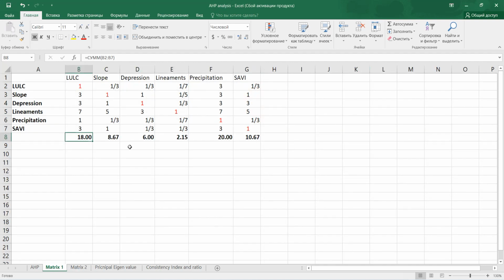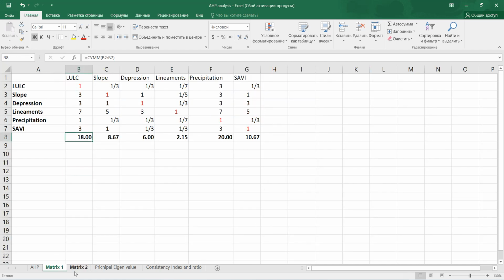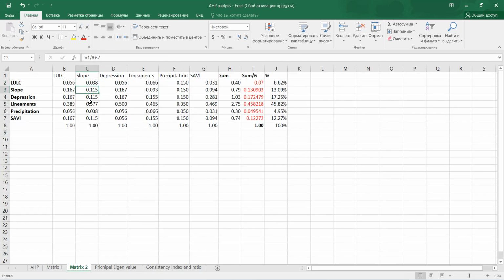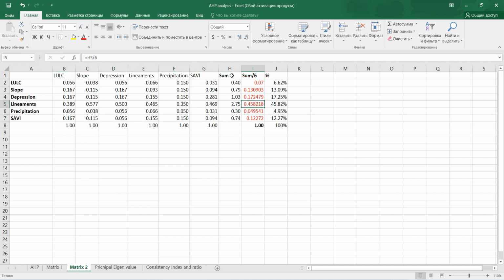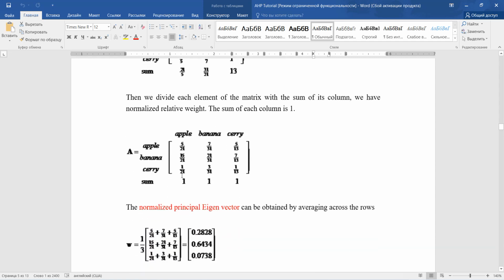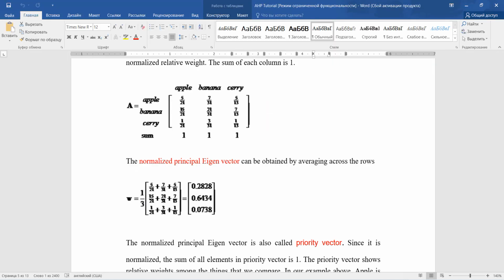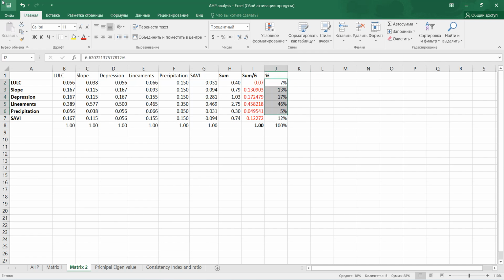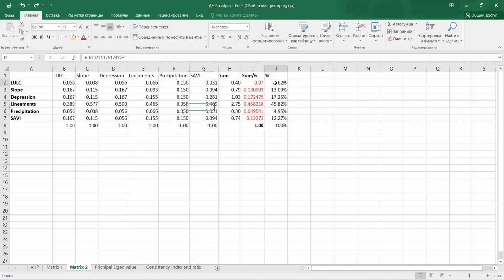Calculating percentages for each layer (groundwater mapping in deserts)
Mapping of groundwater zones in deserts in ArcGIS with the AHP course